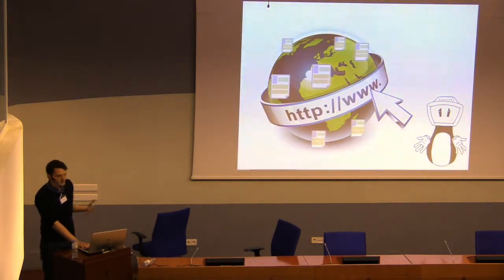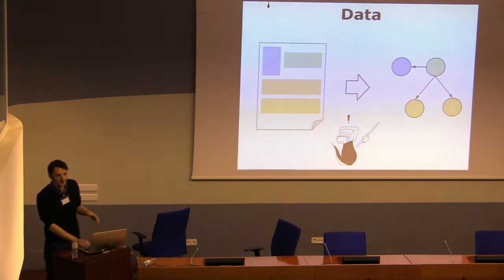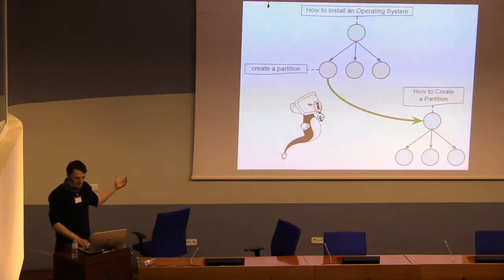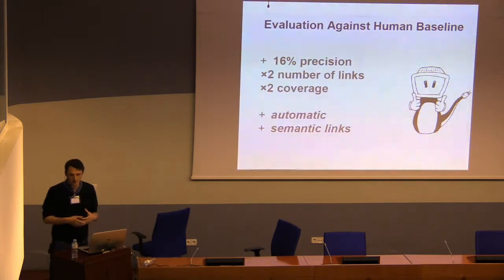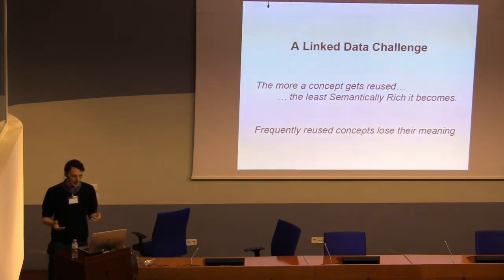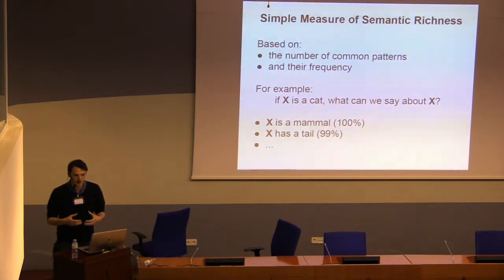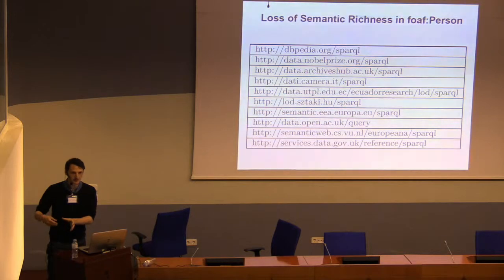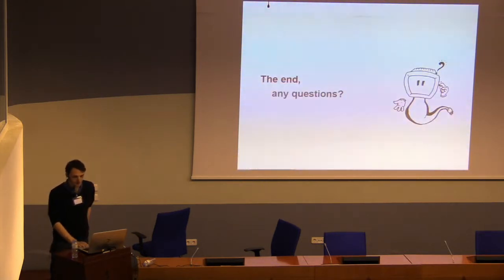Paolo Pareti - Integrating Know-How into the Linked Data Cloud (ESSENCE Workshop 2015)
Presentation of the paper by Paolo Pareti, Benoît Testu, Ryutaro Ichise, Ewan Klein and Adam Barker entitled "Integrating Know-How into the Linked Data Cloud" at the 3rd International ESSENCE Workshop on Algorithms for Processing Meaning on 20 to 22 May in Barcelona.